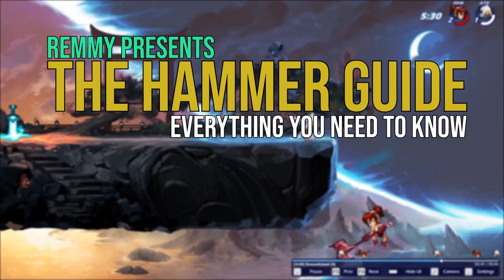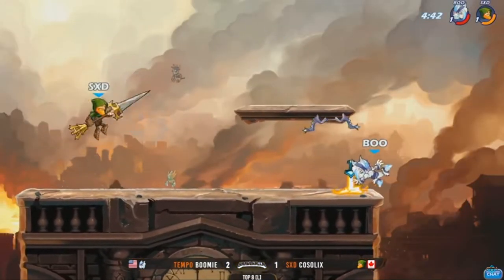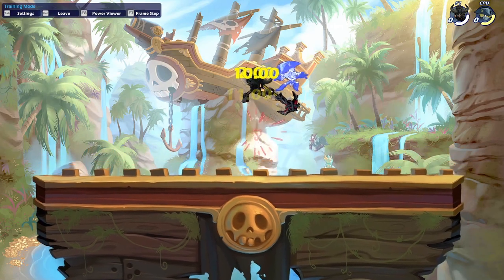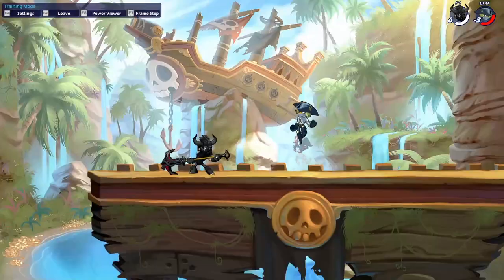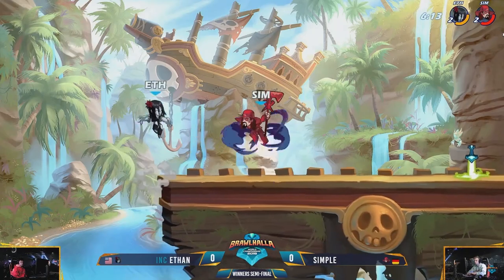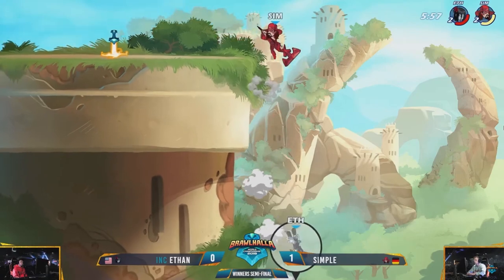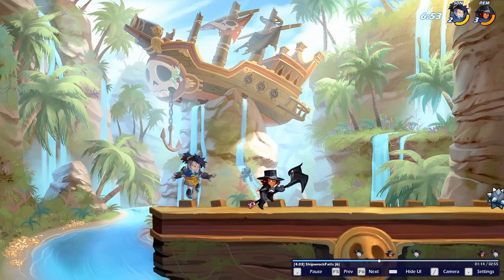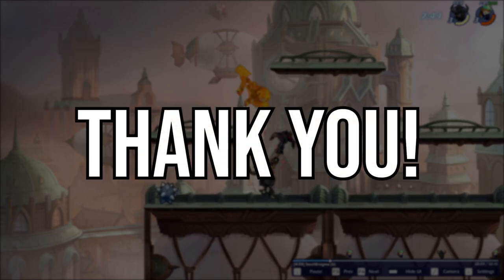Brawlhalla | A Complete Guide on Hammer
Remmy presents: The Hammer Guide, A Complete Encyclopedia on Brawlhallas Hammer.

This is it, this is everything on the weapon. From short tips for new players, to analyzing official tournament movement action by action. A Guide designed by the best in the world for those who aspire high. All the combos, All the options, All the knowledge, from me to you.

Voiced and Edited by: Remmy
For Patch 4.03

Timestamps:
Start: 0:40
Intro: 1:00
Characters: 1:28
Stats: 1:51
Basic Attack Kit and Frame Data: 2:25
Combos, Strings, and Reads: 3:55
Gameplay: 4:52
Gameplay Tips: 7:30
Kill Options: 8:05
Offstage Play: 8:38
Offstage Tips: 9:10
Matchups: 9:44
Closing: 10:36

Here Have a CC code for getting this far: J3HEKS-AV4T8T

 (Not everything is there, most is, will not be updated)

Lots of fun making these, hope you guys enjoyed. Let me know if u learned something new and what that was, Love you all.